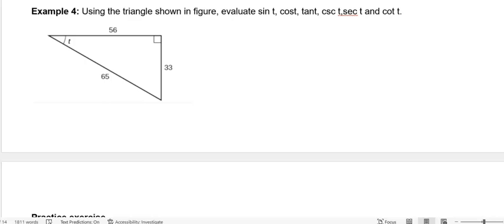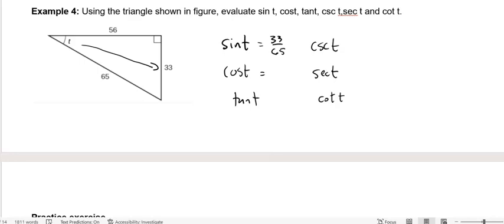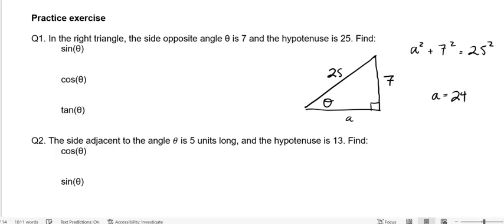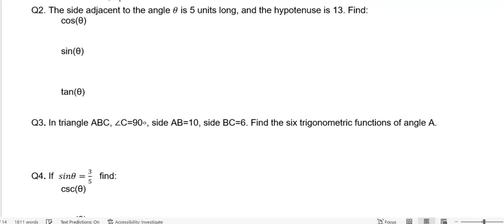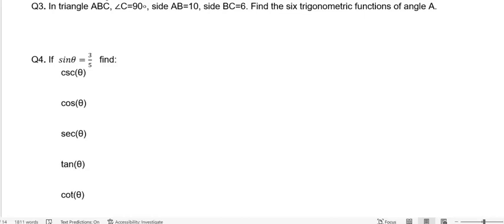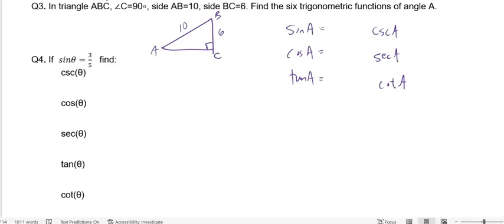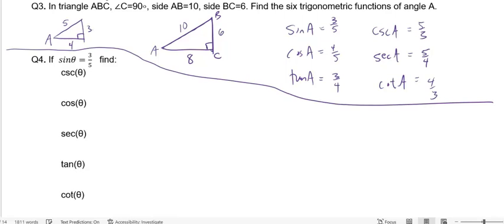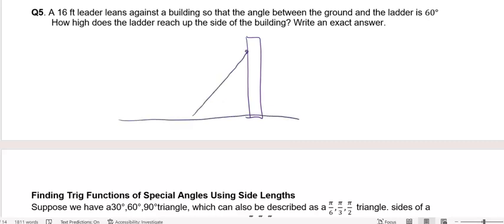Unit 4_Part 3_Basic Trig Examples